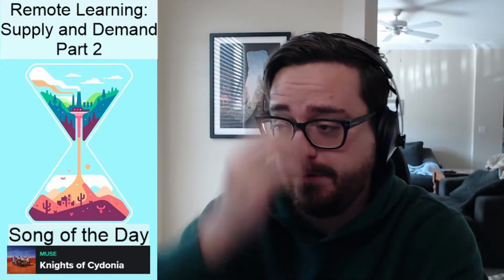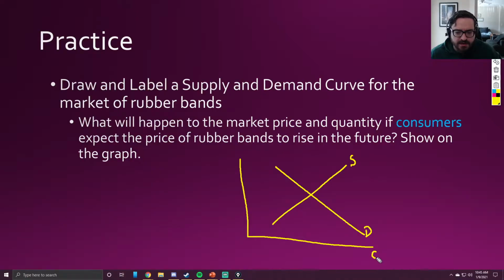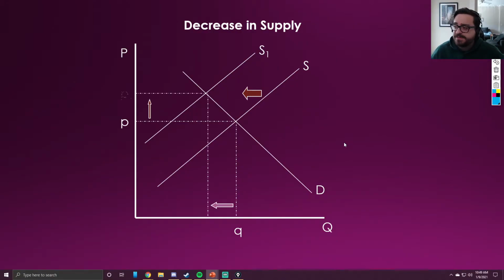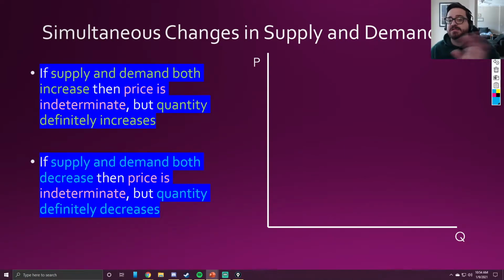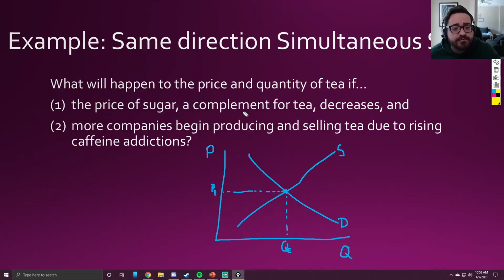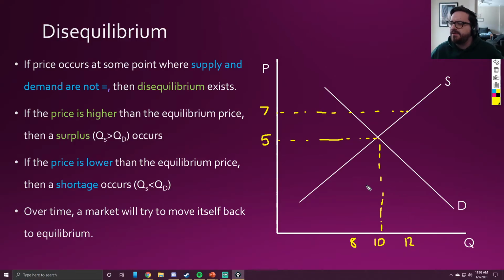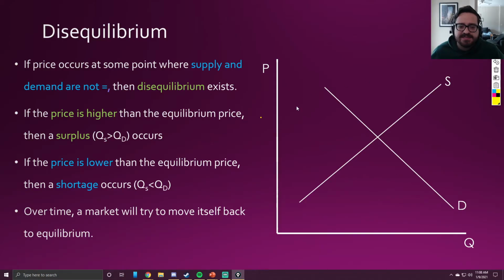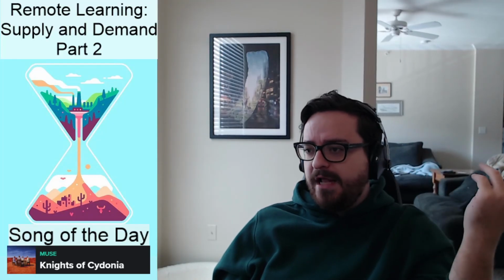Supply and Demand Part 2 AP Macro Lecture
In this video I go through the supply and demand graph by showcasing the concepts of equilibrium and disequilibrium. I explain how the shifts of supply and demand affect market price and quantity, as well as what to do if both supply and demand are being affected by a question.